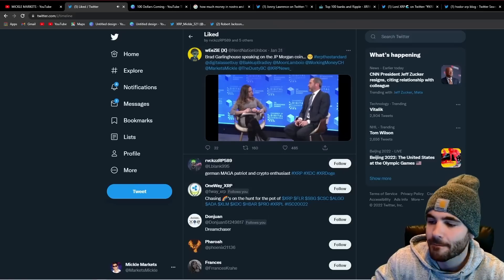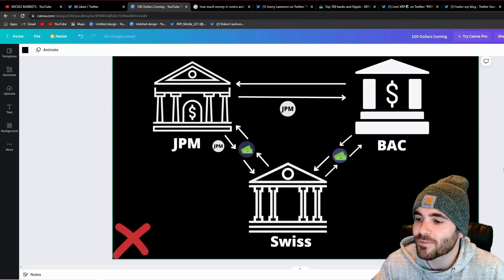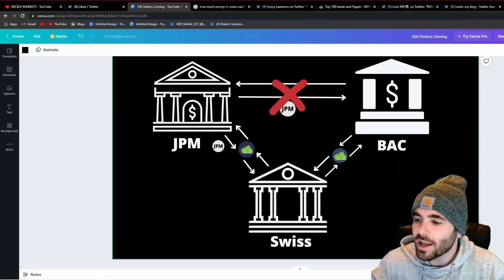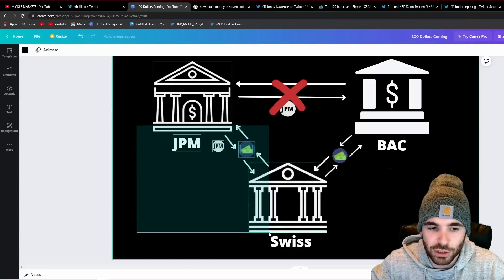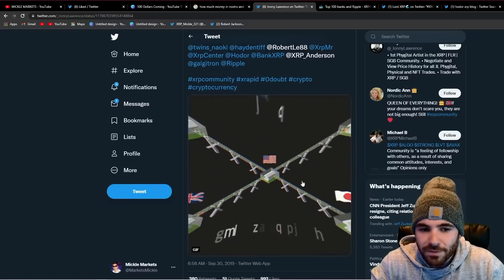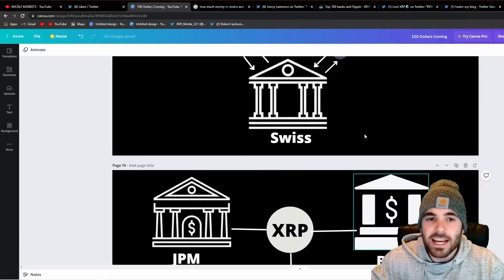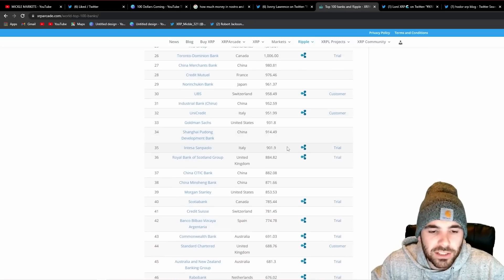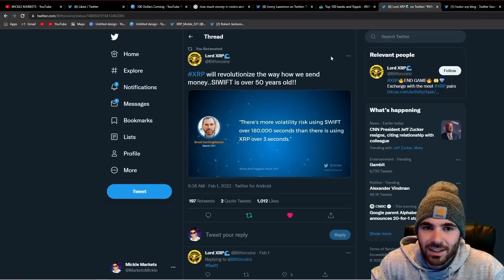XRP in BIG TROUBLE?🚨 Is JPM Coin a threat to XRP?? 💣 YOU NEED TO WATCH THIS!!!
This video is about XRP and Ripple. Huge XRP update you need to see.

rDxBFHhgGKYKphFEtoyNvEmujC3ATGRqmN

Free Money!